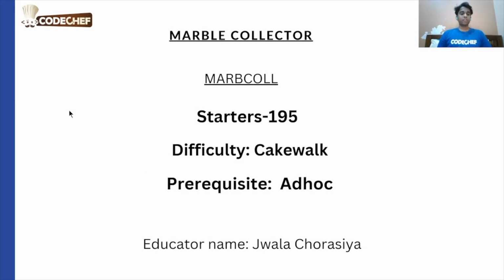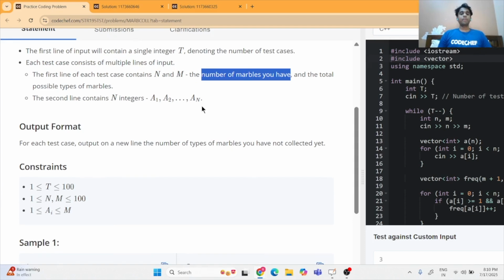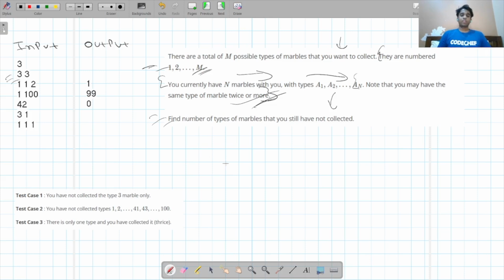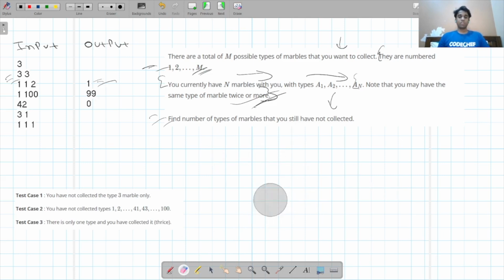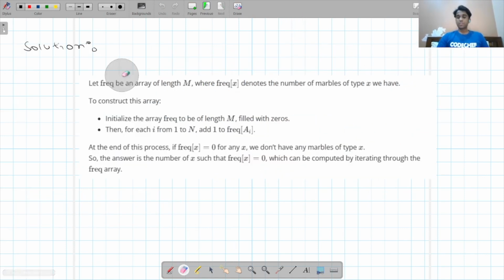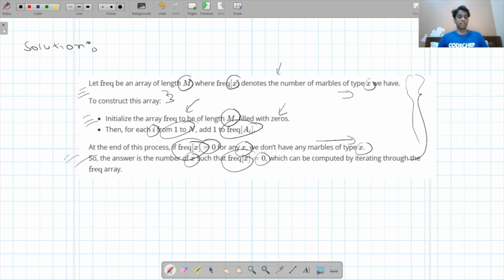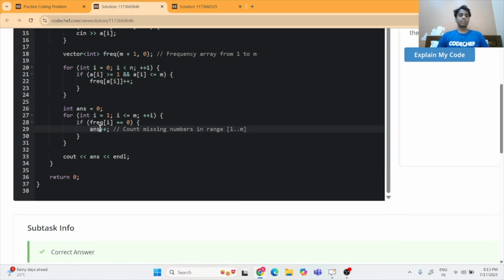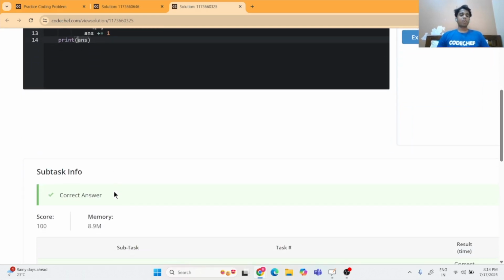Marble Collector | MARBCOLL | Starter 195 | CodeChef Official Solution | Rated till 5 star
A cakewalk problem focused on frequency arrays or simple math in collecting marbles. We outline the solution with a direct and fast implementation.